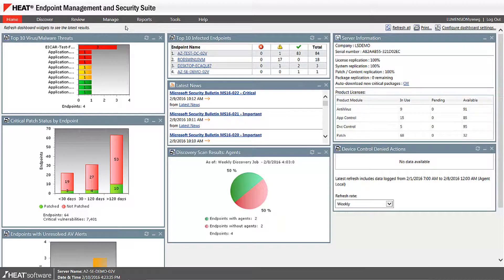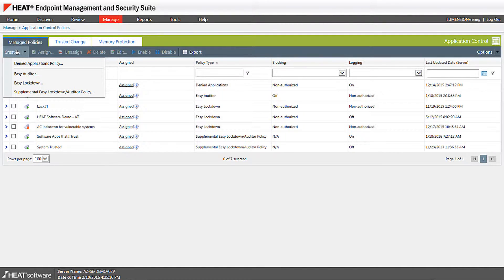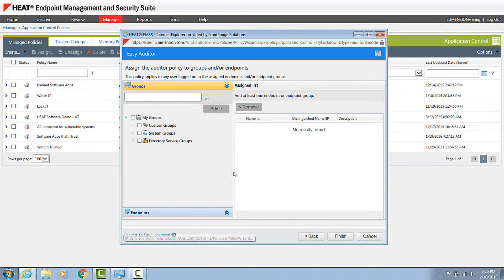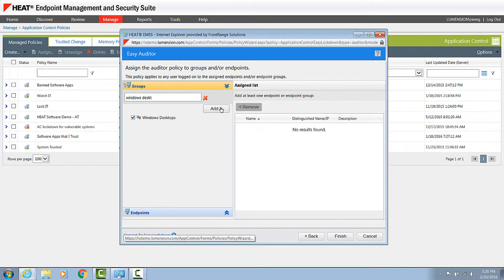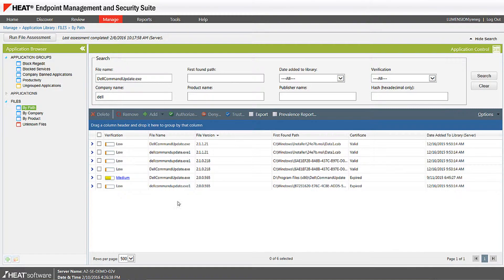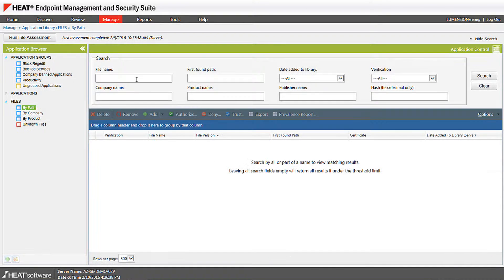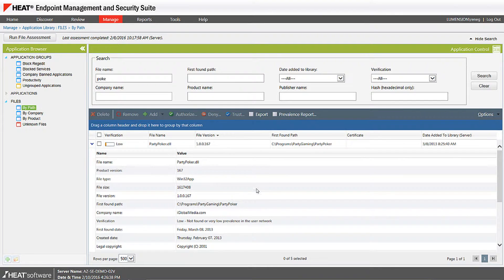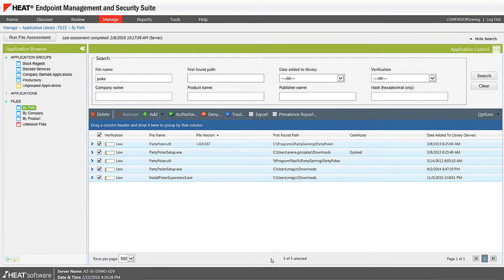HEAT Application Control Demonstrations 1/3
Join Rob Kelsall and Rene Gonzalez to see how Application Whitelisting work in Audit Mode within the HEAT Endpoint Management and Security Suite (EMSS).